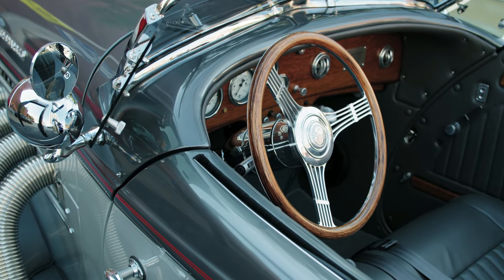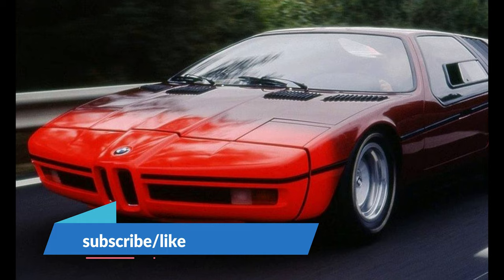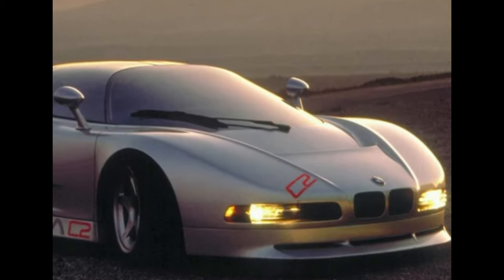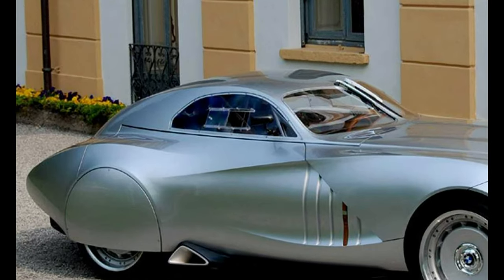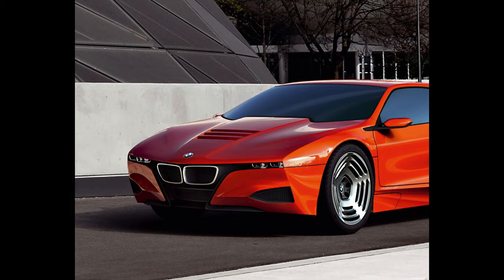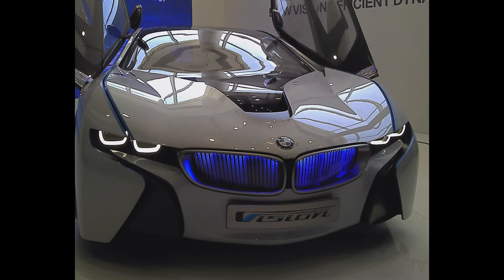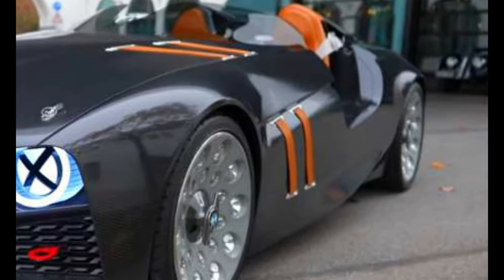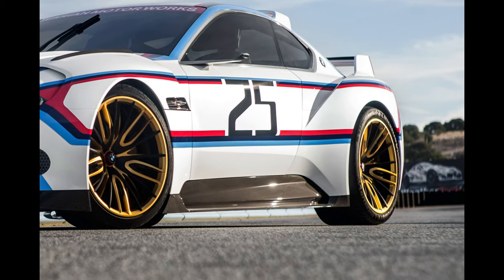behold some of bmw's finest ever concept cars